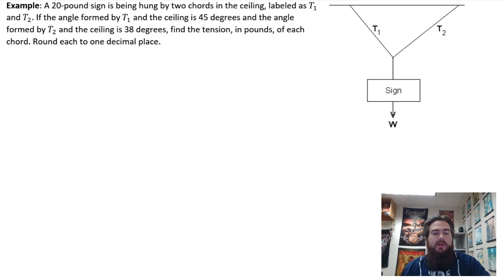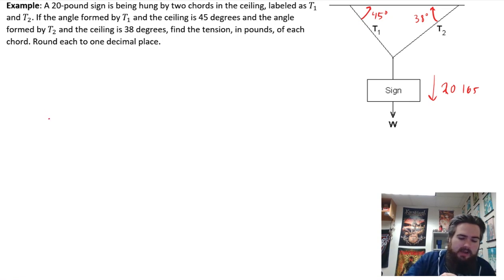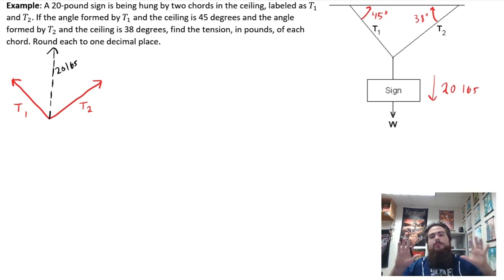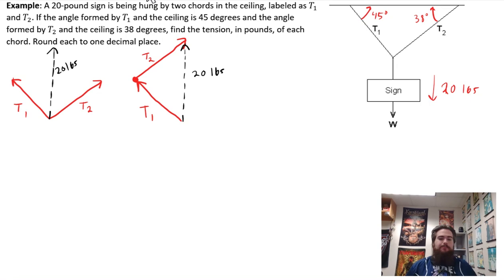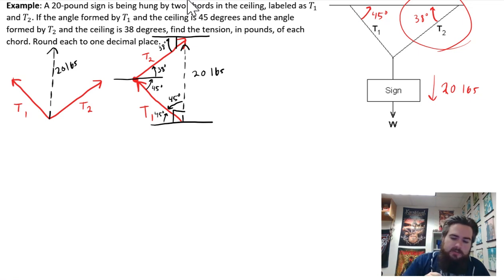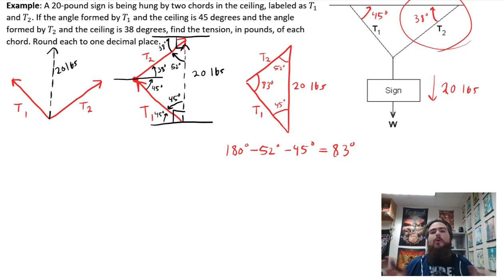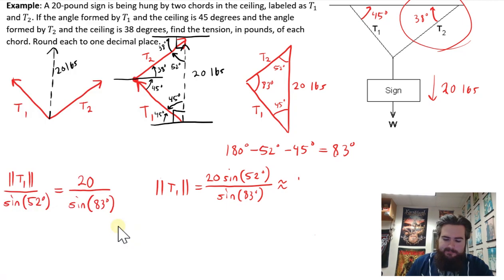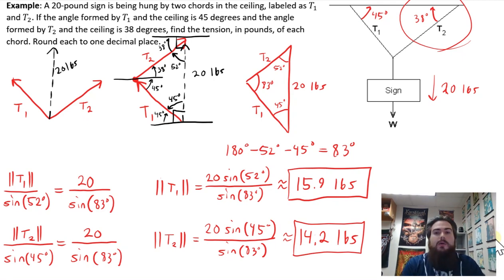Lesson 23 - The Unit Vector and Vector Applications - Example 2/5